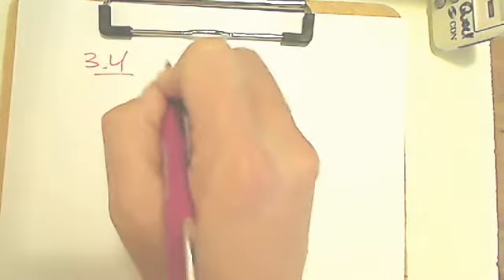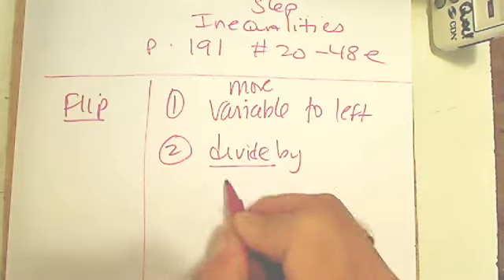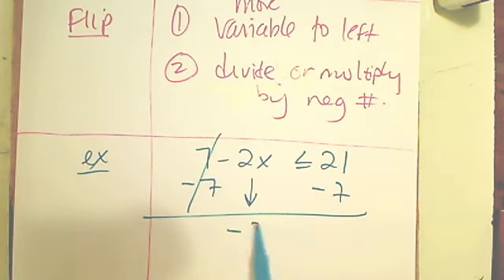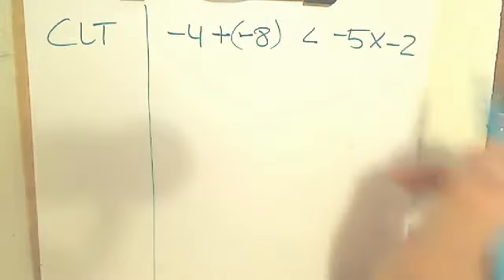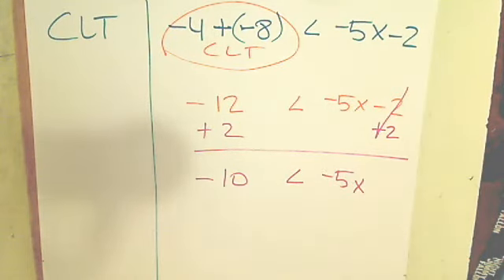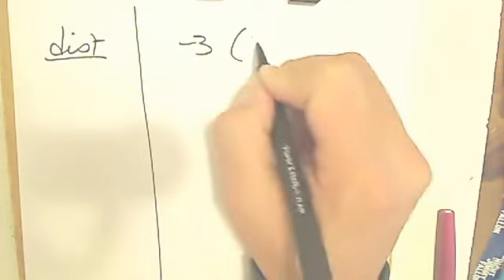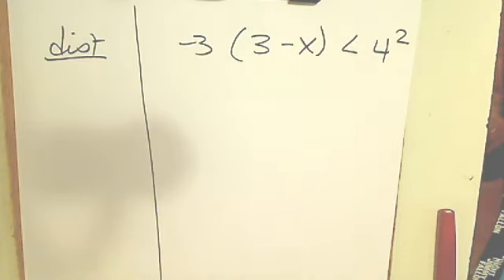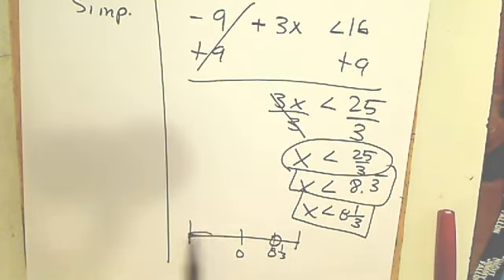Algebra 1 (Section 3.4-Multi Step/Two-Step Inequalities)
p. 191 #20-48e